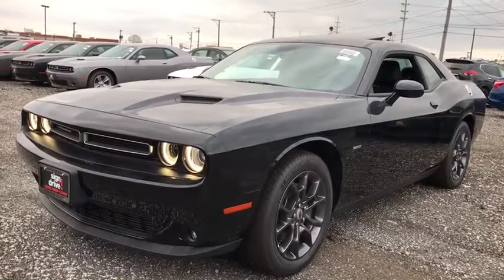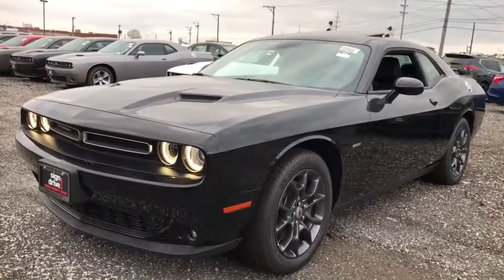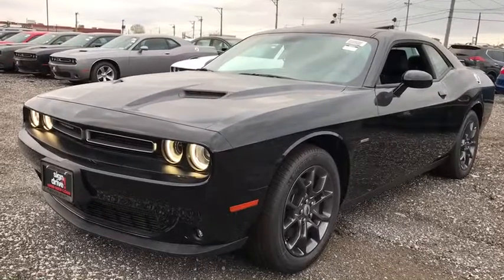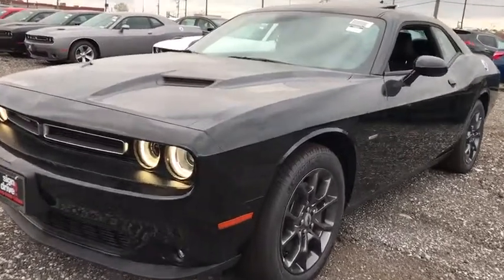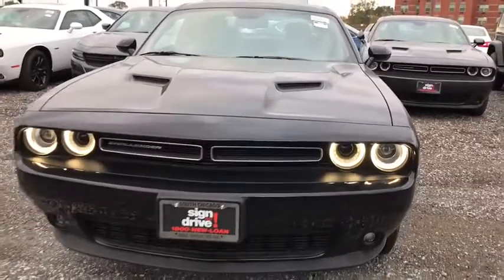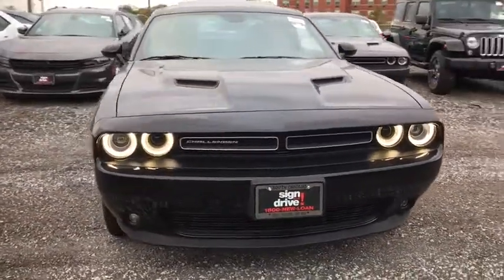2018 Dodge Challenger Matteson, Lansing, Oak Lawn, Northwest Indiana, Chicago, IL 18024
Boasts 27 Highway MPG and 18 City MPG! This Dodge Challenger boasts a Regular Unleaded V-6 3.6 L/220 engine powering this Automatic transmission. Wireless Streaming, Window Grid Antenna, Wheels: 19 x 7.5 Painted Granite Crystal.*This Dodge Challenger Comes Equipped with These Options *Voice Recorder, Ventilated front seats, Variable Intermittent Wipers, Valet Function, USB Host Flip, Universal garage door opener, Trunk Rear Cargo Access, Trip Computer, Transmission w/Driver Selectable Mode and AUTOSTICK Sequential Shift Control w/Steering Wheel Controls, Tires: P235/55R19 BSW AS Performance.* Stop By Today *For a must-own Dodge Challenger come see us at South Chicago Dodge Chrysler Jeep Ram, 7340 S Western Ave, Chicago, IL 60636. Just minutes away!